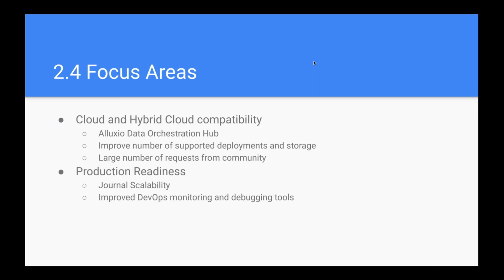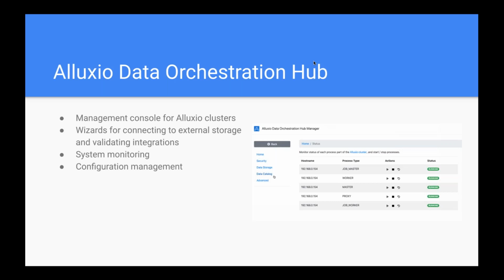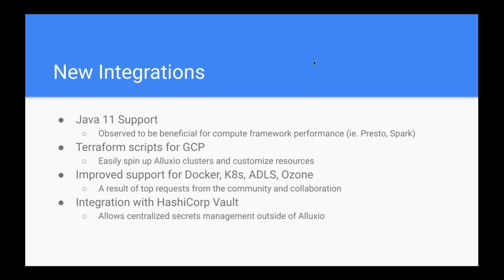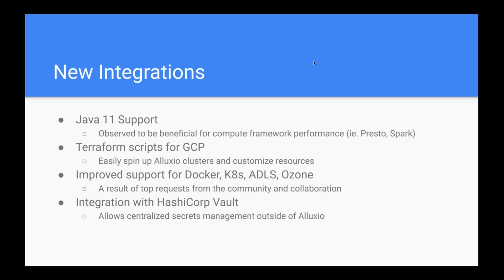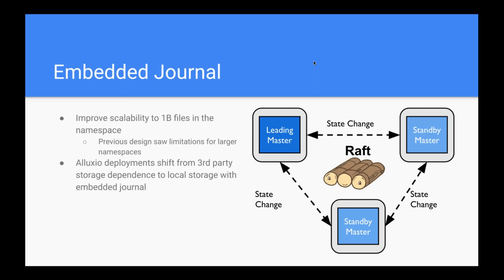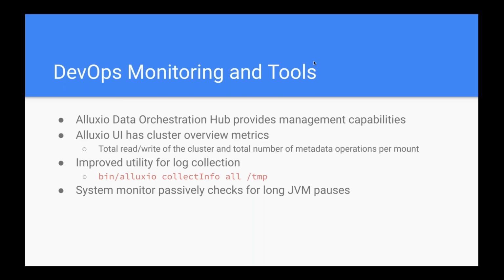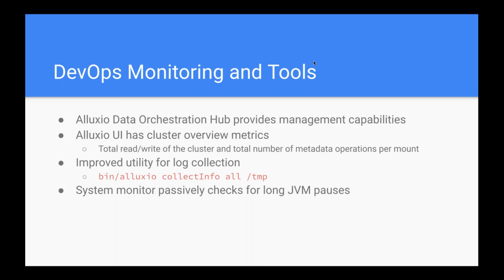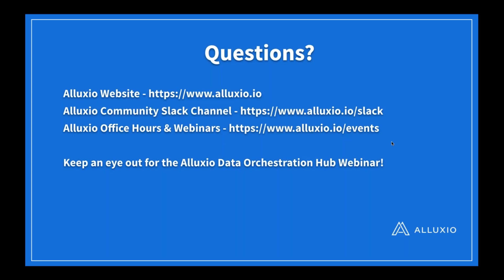What’s new in Alluxio 2.4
Alluxio Community Office Hour

Speaker(s):
Calvin Jia, Alluxio

We are extremely excited to announce the release of Alluxio 2.4.0!

Alluxio 2.4.0 focuses on features critical to large scale, production deployments in Cloud and Hybrid Cloud environments. Features such as highly scalable metadata journaling, aggregate cluster metrics monitoring, and automated detection of JVM pauses further improve Alluxio’s suitability for demanding workloads. Devops tools are also key for triaging issues when they occur. In Alluxio 2.4 we further improve the cluster wide log collection framework. Finally, Alluxio is continually expanding its state of the art integrations with frameworks and storage systems. Alluxio 2.4 introduces and improves integrations with Kubernetes, Azure Data Lake Storage, and Apache Ozone. Alluxio 2.4 is also the first Alluxio release that has support for Java 11.

In this Office Hour, we will go over:
- Expanded metadata service
- Cloud native deployment
- Simplified DevOps and system monitoring
- Support for Java 11